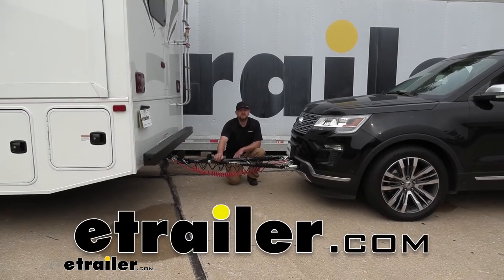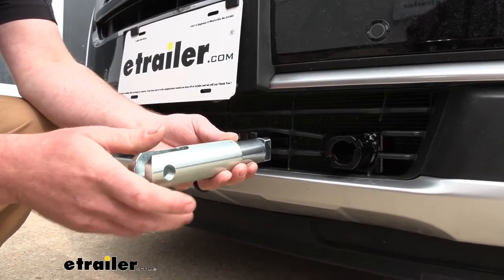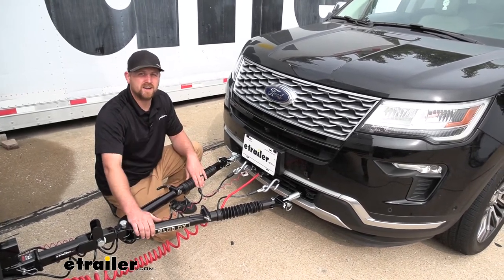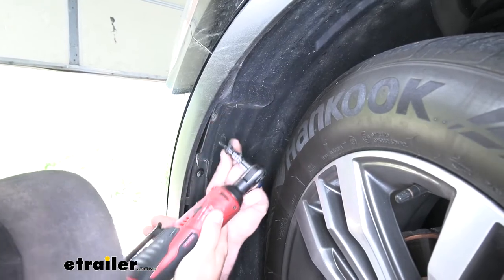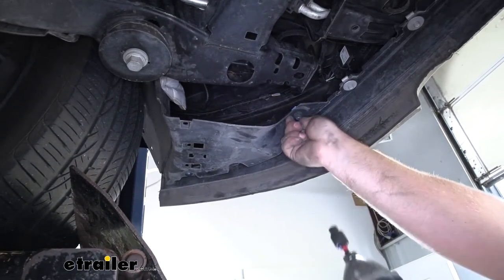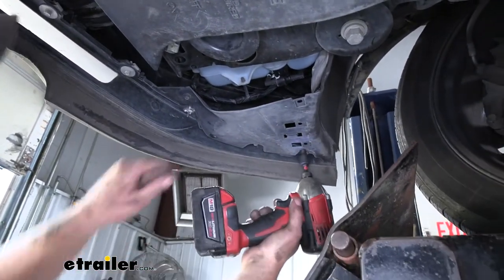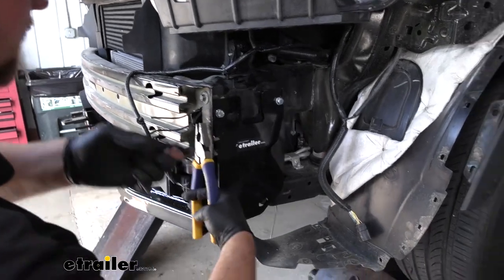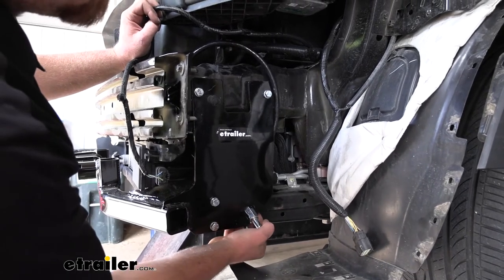etrailer | Blue Ox Base Plate Kit Installation - 2018 Ford Explorer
Ryan:                                                  Hey, everybody. Ryan here at etrailer. Today on our 2018 Ford Explorer, we're going to be taking a look at and showing you how to install the Blue Ox Base Plate Kit with removable arms. There's going to be a total of five main components needed to flat tow your Explorer down the road. The first one is going to be your base plate. That base plate is going to provide us with a solid and reliable connection point that way we can hook up our tow bar to it.

The tow bar is going to be that second component. That's actually going to be the physical link that connects the front of your Explorer to the back of your motor home.The third component that you're going to need is safety cables. Now, the safety cables are there in the event of a unlikely disconnect. These are going to keep your Explorer connected to your motor home. The force main component that you're going to need is tow bar wiring.

The wiring is going to transfer the lighting functions from the back of your motor home to the back of your Explorer, keeping you not only safe, but legal as well.Last but not least, you're going to need a braking system. Braking system, what it's going to do is apply the brakes in your Explorer whenever you hit the brakes in your motor home, that's going to help bring you to a safe and predictable stop. Now, there is a sixth component that isn't absolutely necessary, but it does make life a lot easier whenever you're flat towing. Since the Explorer does require you to disconnect the battery whenever you flat tow, that can be a real hassle and you can avoid that by picking up a automatic battery disconnect switch. That's going to allow you to disconnect and reconnect your battery simply by just pushing a button.This is what the base plate is going to look like once it's installed on the front of your Explorer.

Now I will say, I am relatively impressed on the appearance. It does do a pretty good job of blending in. It does require minimum cutting, so you're still able to maintain your grill and really help keep that factory appearance. Nothing really sticks out too far and is super noticeable. I do like, too, how everything is kind of spaced out evenly and once we're hooked up, that's going to give us a really clean and organized look.One thing I do really like about this base plate is the fact that it already has brackets on it, and that's to mount up other flat tow components, such as your breakaway switch and your wiring connector.

That's not something you see with every base plate. Some of the other ones require you to use different brackets and trying to do that, finding a location to Mount your components can be a bit tricky, but this base plate figured that out for you and it puts them in a real nice spot here, which are easy to get to.It does have a black powder coat finish, which not only looks good, but it's really going to help keep it in good shape for years to come. It kind of goes a step further whenever you're not using the base plate. They do give you these plugs here, which not only help clean up the look of it, but also protect your base plate from dirt and debris entering inside and beating it up. But, whenever you are ready to use a base plate, you're going to take your removable arms and install them and that's one of the really nice things about this. It's super easy to hook up.The way the harms work, very, very simple. Just slide them in and rotate them about a quarter of a turn until that pin locks into place. It's going to be the same setup here on the other side as well. Whenever you're ready to actually hook up to your motor home, it's going to be extremely easy as well. Once you have your other components hooked up to get the tow bar in place, you're simply just going to line the lugs up with your removable arms and just push that pin in. Today we have the Blue Ox Ascent Tow Bar, extremely easy and straightforward. Let's take your pen there around that end, lock it down. These safety chain openings, very easy to get to as well.Now the base plate is going to work with many different Blue Ox tow bars, and it'll pair up perfectly. However, it can work with other brand tow bars as well. That's because here at etrailer, we do offer adapters which will allow a different brand tow bar to pair up with the Blue Ox Base Plate. This is what it's going to look like once everything is hooked up. As you can see, it looks really clean and organized and really easy to get to, so that really does make life really easy when you hook up or disconnect. Since everything is nice and tidy, it's going to make it really easy just to take a qu